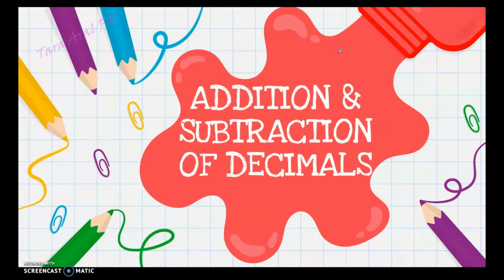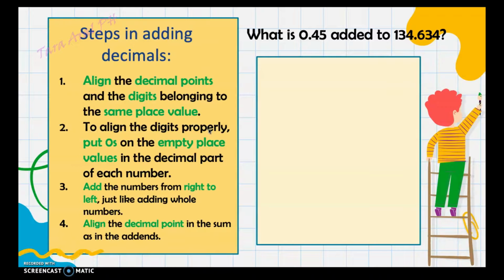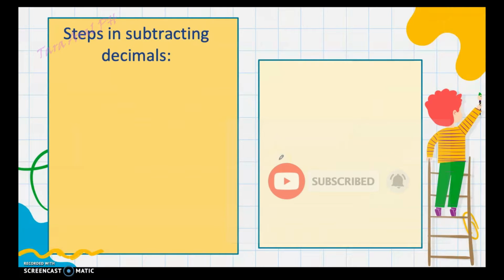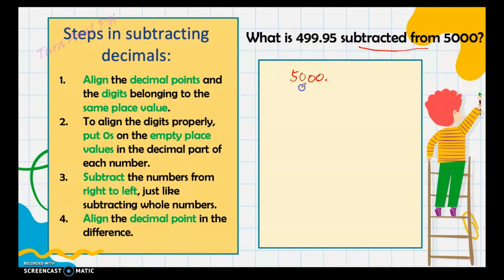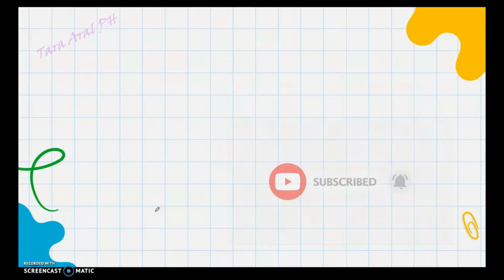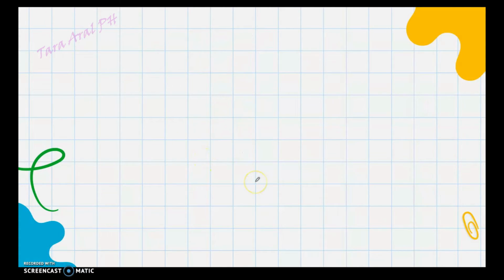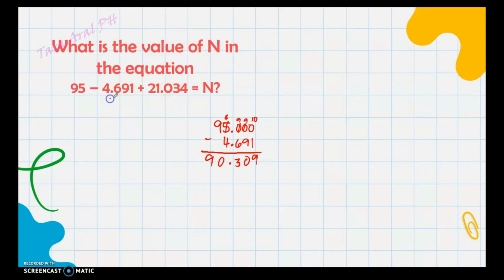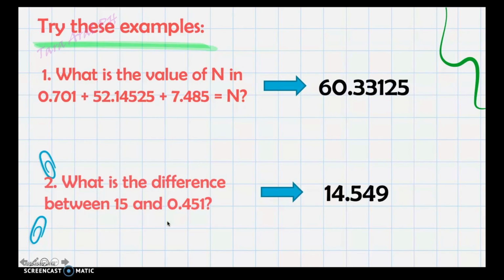How to ADD and SUBTRACT DECIMALS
These are the easy ways to add and subtract decimals.

Tara, aral!

and